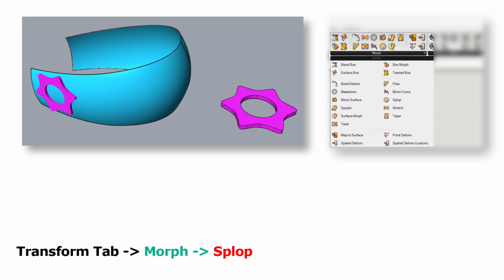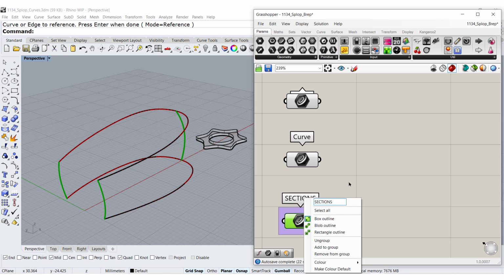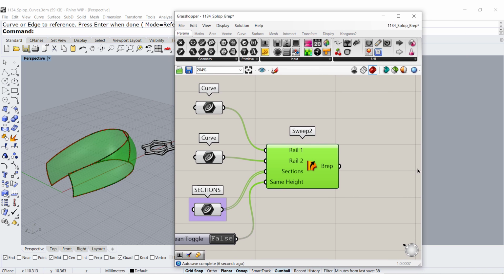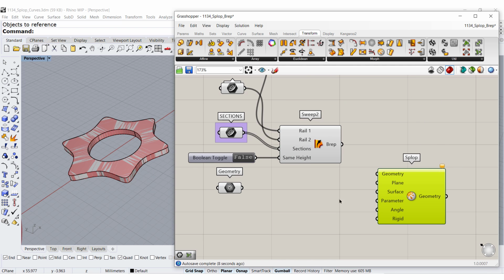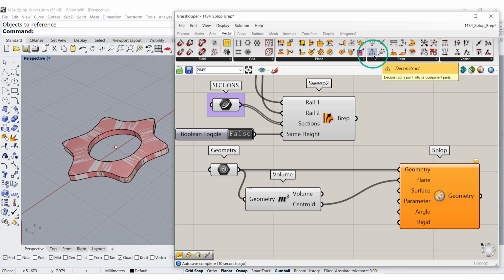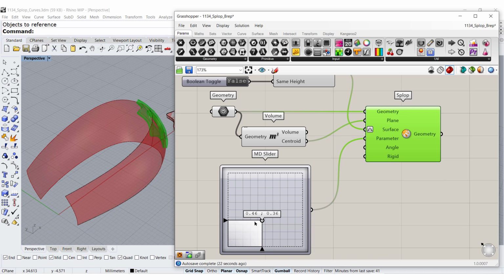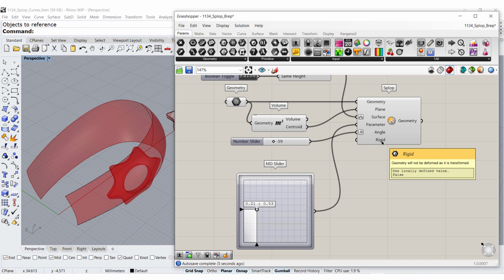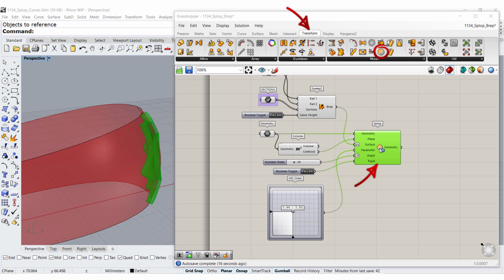Transfer a Brep with Splop component in Grasshopper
Get full access to the file and hundreds of other Grasshopper tutorials in Rhino3dEducation